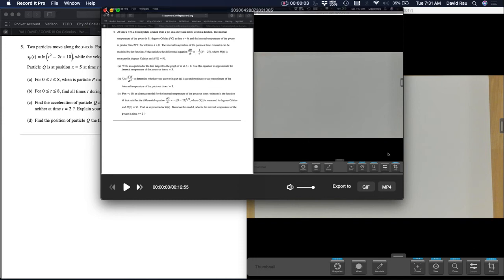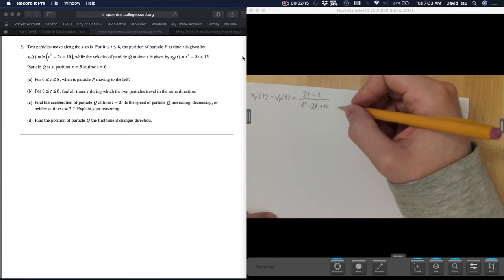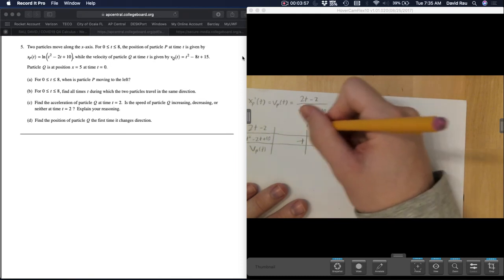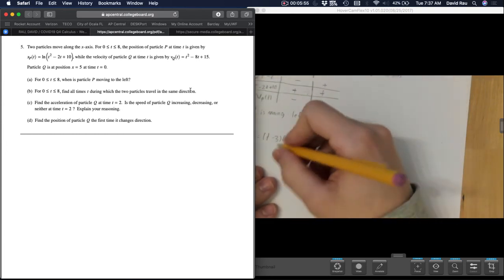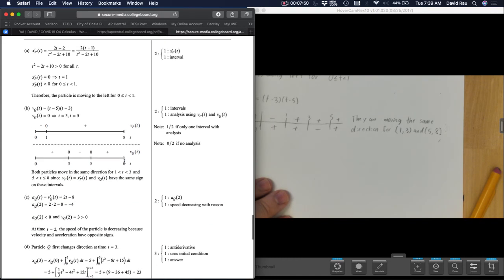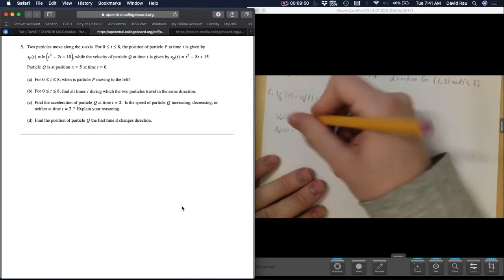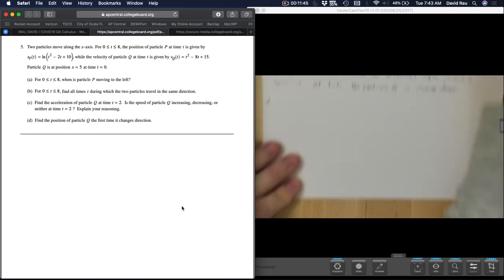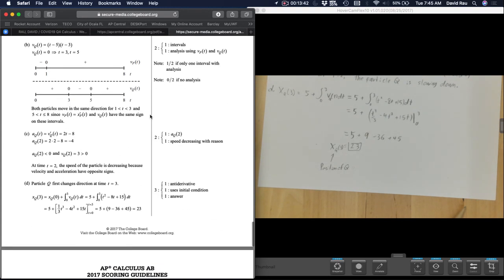Calculus 2017 FRQ 5